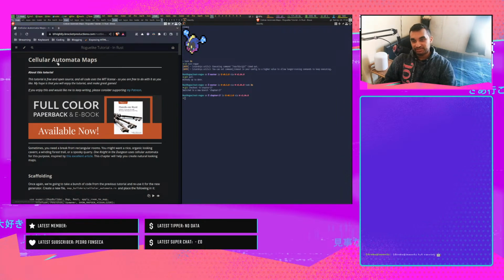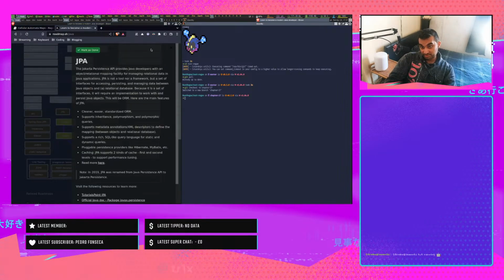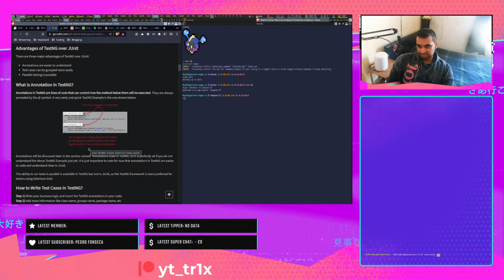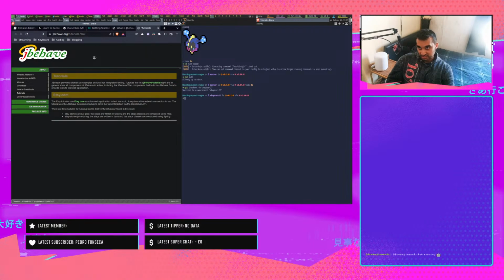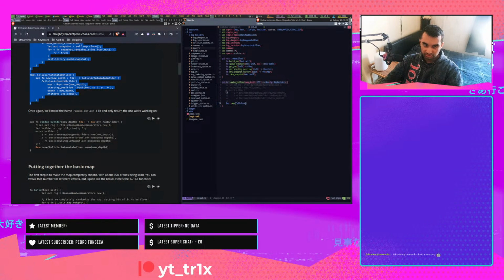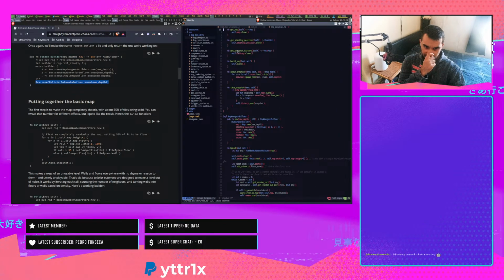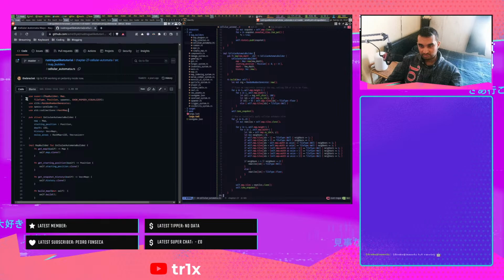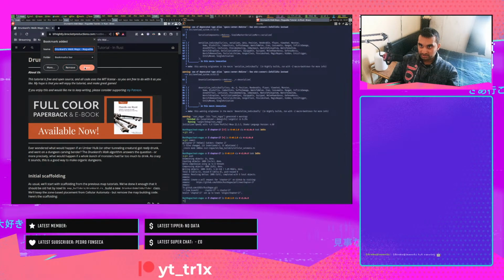Building a RogueLike Game in Rust Part 27